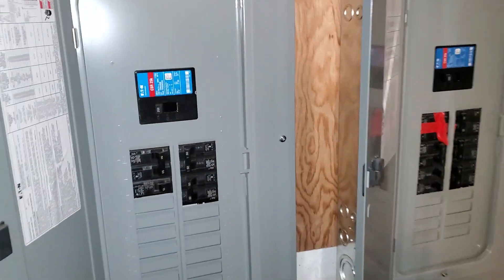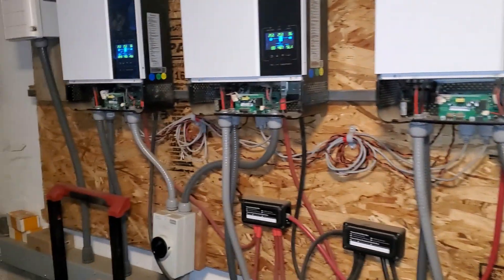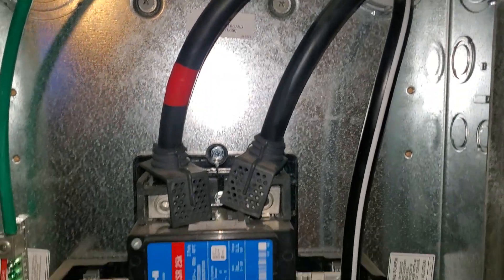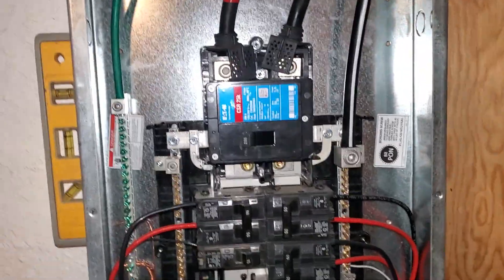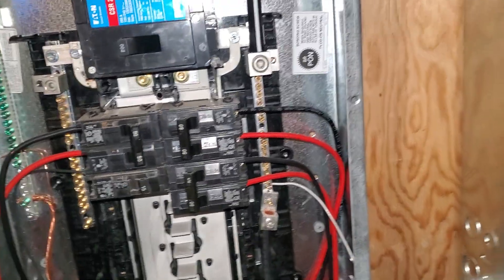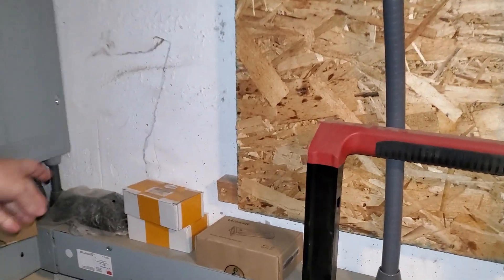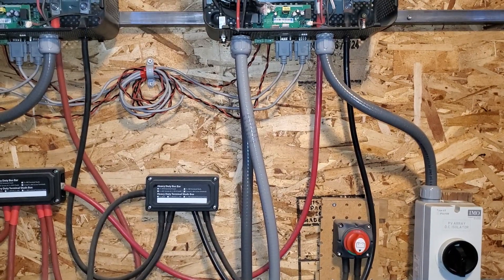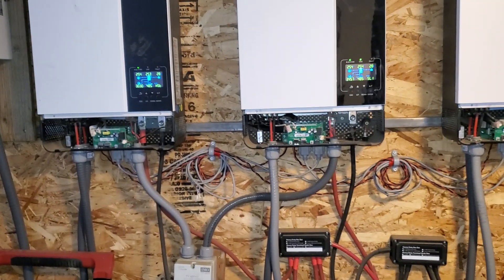wiring your growatt 5kwes inverters.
very important to make your wiring correctly.